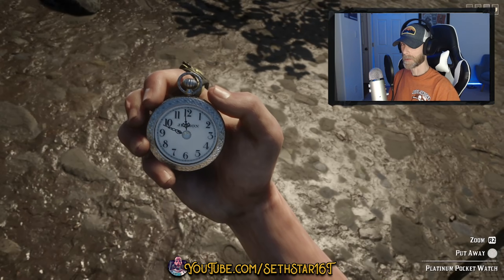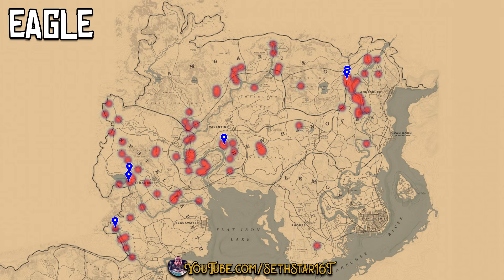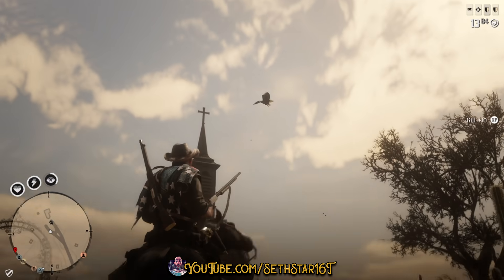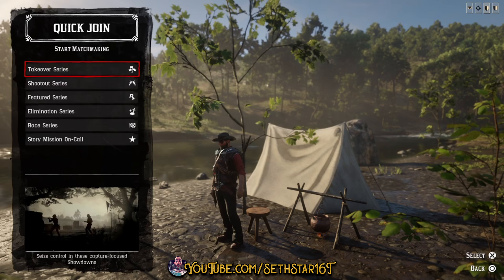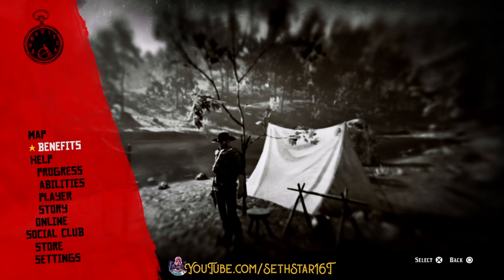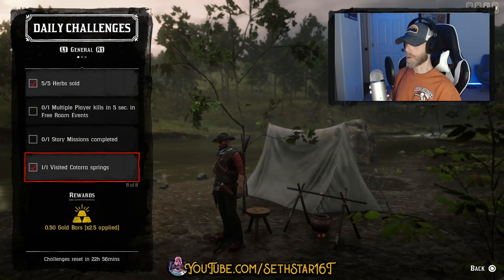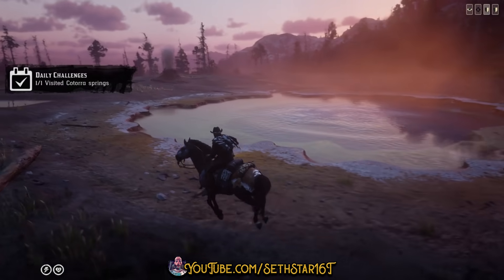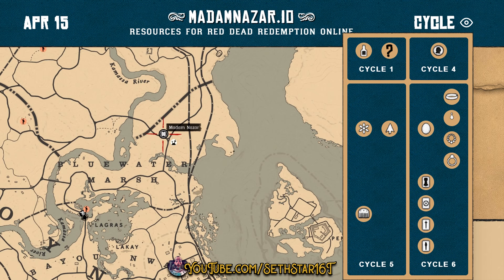Red Dead Online Daily Challenges, Role Dailies, Collector Cycle & Madam Nazar Location 04/15/20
I'll be live streaming today @ Stop on in and say howdy!

Twitch Prime subs are welcome and appreciated. :)

Lemoyne-ish for today's RedDeadDailies. Good luck with that eagle and HAVE FUN!

(1) Eagles Plucked (1)
(2) Evergreen Huckleberries Picked (5)
(3) Finish a Mode in Featured Series (1)
(4) Herbs Sold (5)
(5) Multiple Player Kills in 5 Seconds in Free Roam Events (1)
(6) Story Missions Completed (1)
(7) Visited a Cotorra Springs

I want to thank you all for the crazy amount of love and support. You make this content creation and streaming thing a blast! TwitchPrime subs are always welcome and appreciated! With your support I'll keep trying to improve the quality of this channel and our live stream. THANK YOU!

Resources:
- My brain